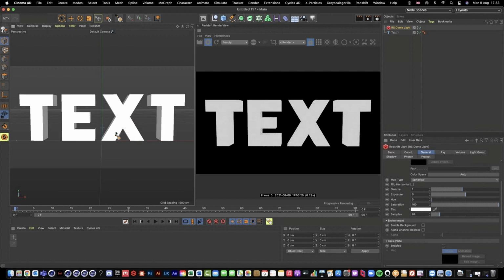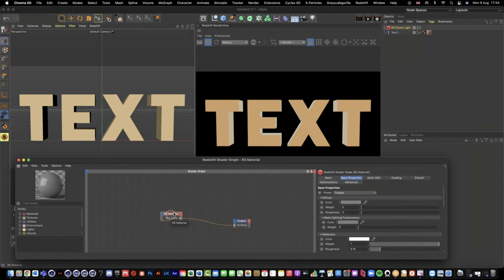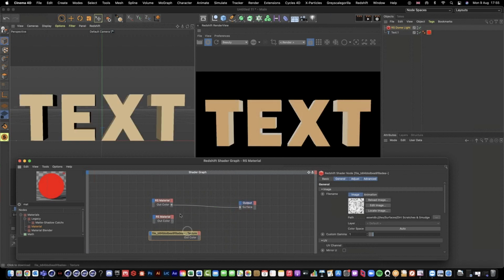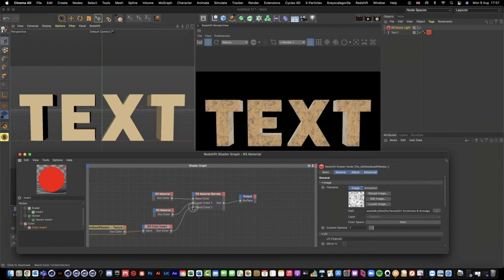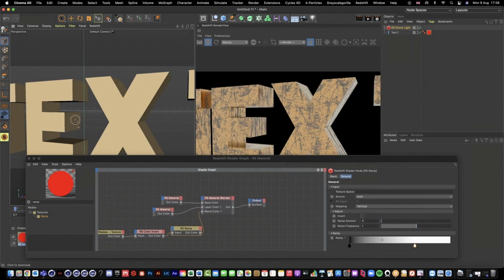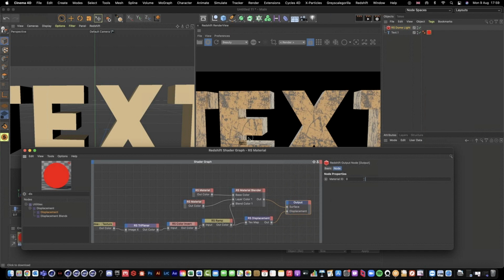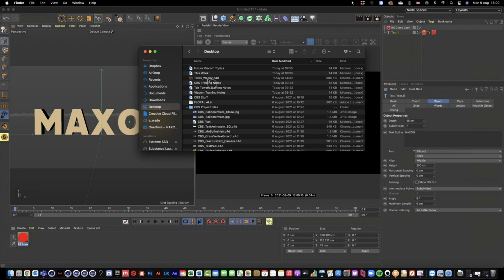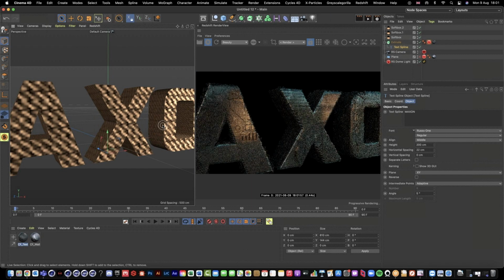Redshift 3D Displacement Workflow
Create spectacular surfaces using Displacement mapping with Redshift 3D